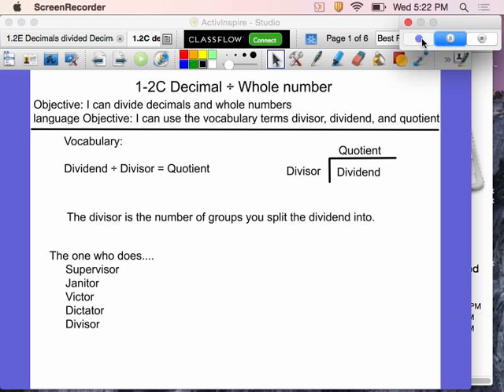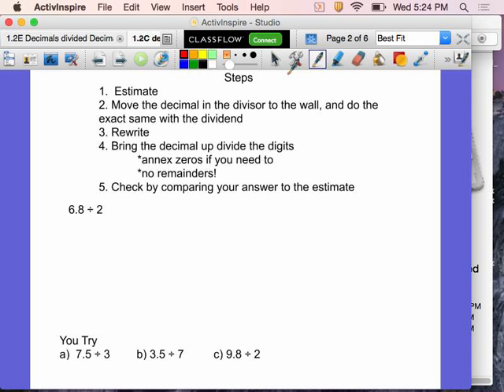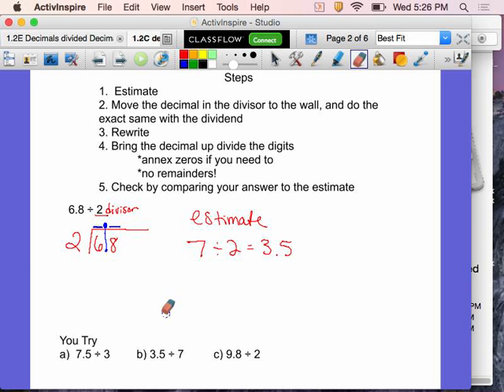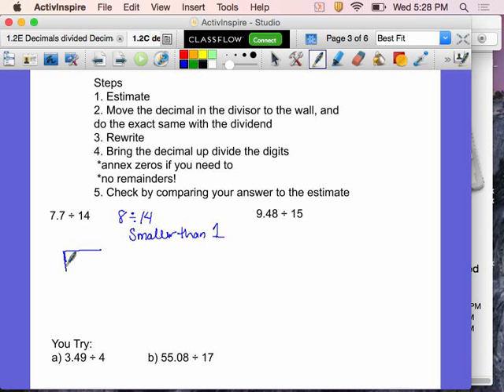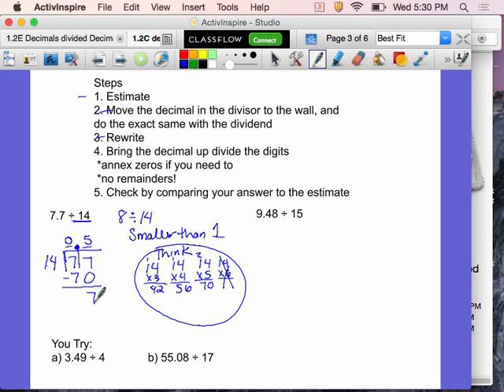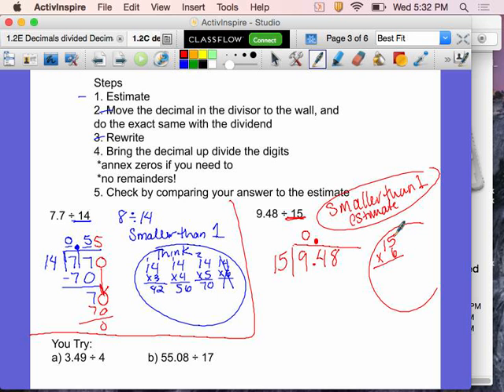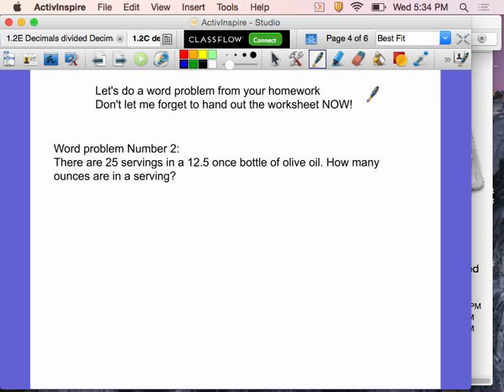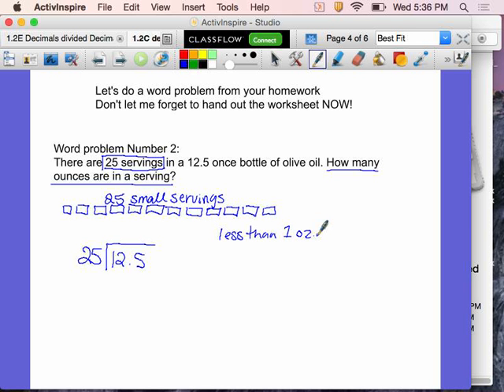1 2C Dividing Decimals and Whole